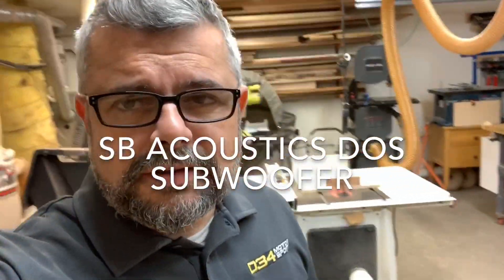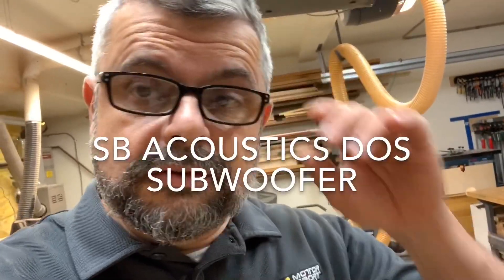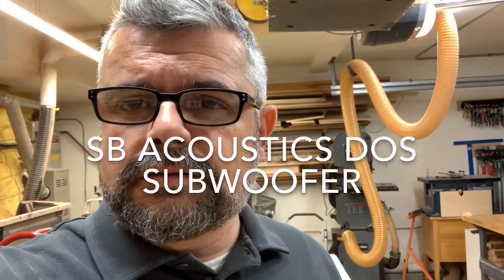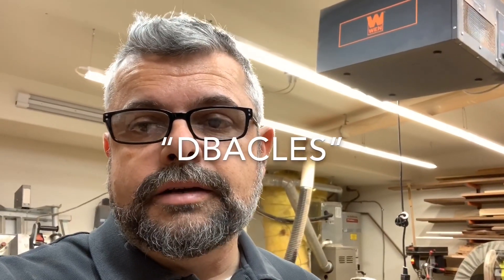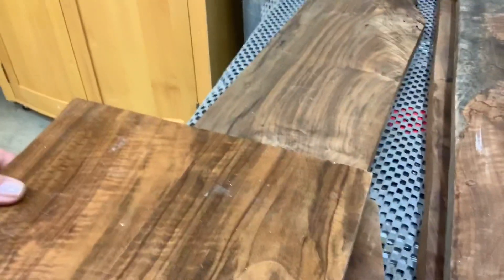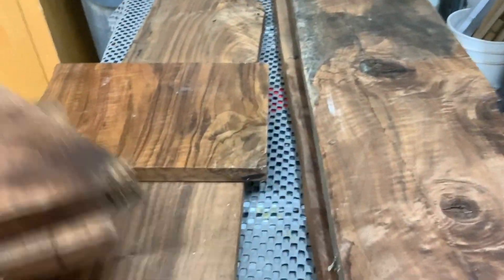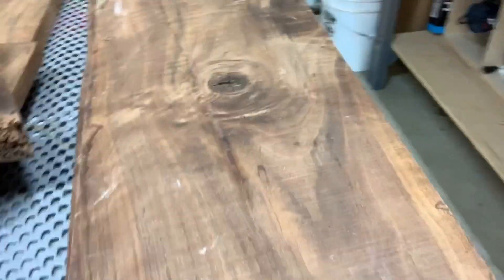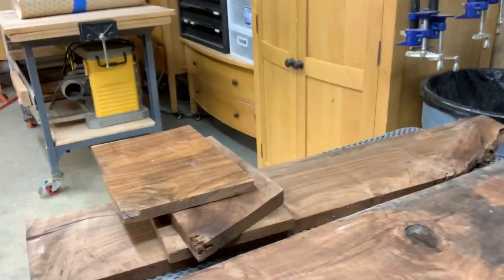DOS Subwoofer Project - Intro!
New project time! What I’ll be building is a dual opposed subwoofer using two SB Acoustics SB29SWNRX 10” drivers and a MiniDSP PWR-250 DSP plate amp!

Please check out the video for driver unpacking as well as some other info on a few other things I have going on, thanks guys!

For full posts in this project please see DIY Loudspeaker Project Pad on Facebook